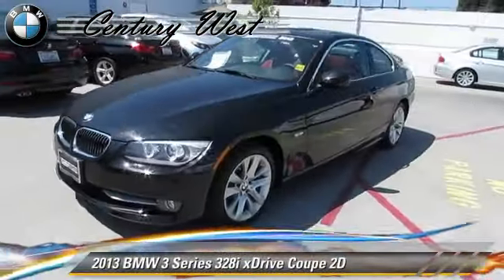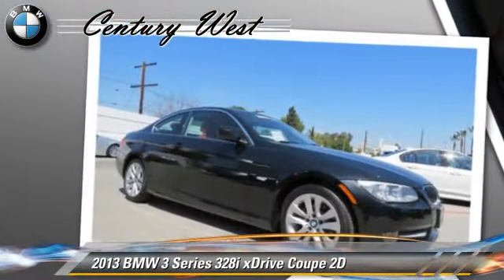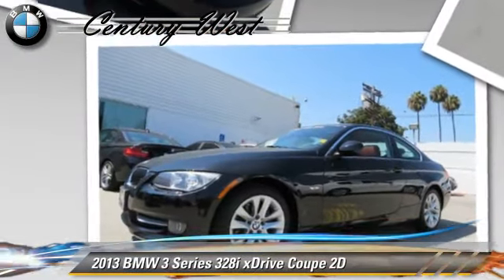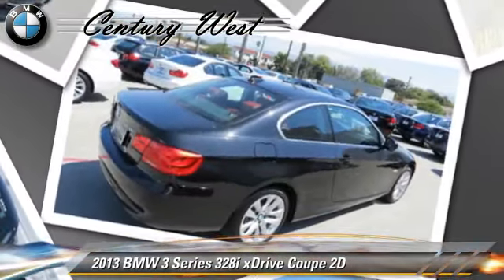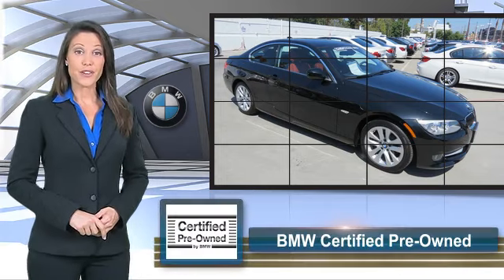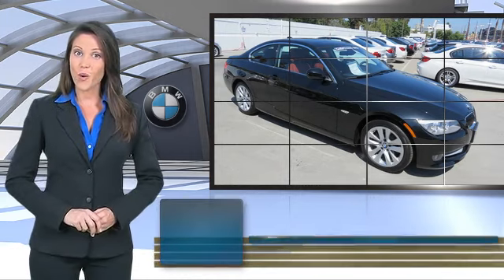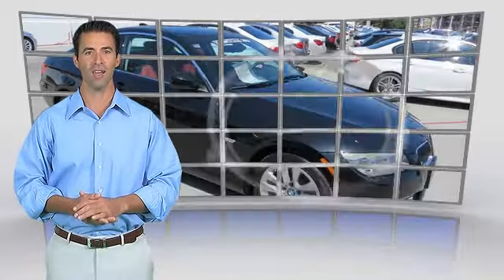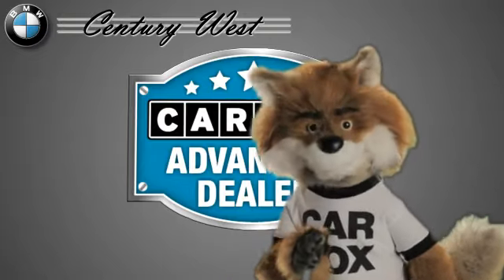Century West BMW, North Hollywood CA 91602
[DFIN:3:3044837:I:1149:582A541D:67807b6248229d4f81e6cd8db76354b7]